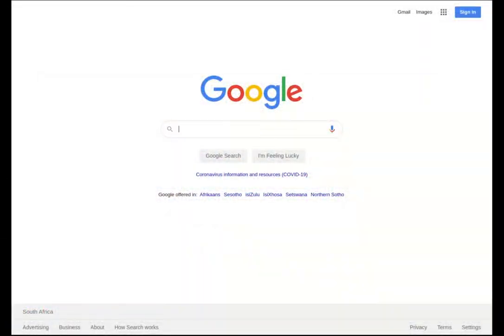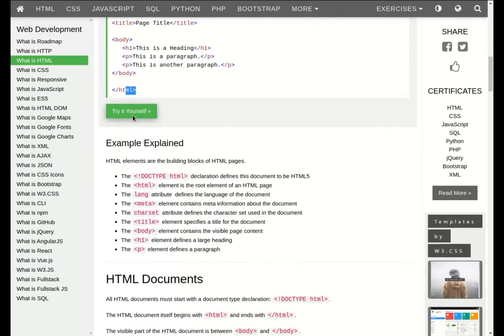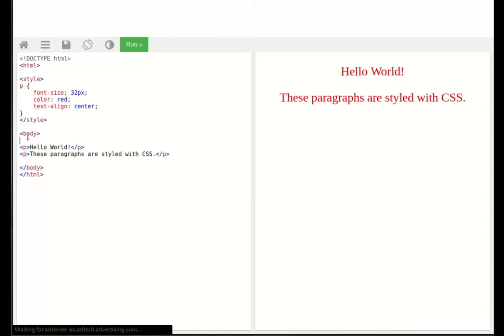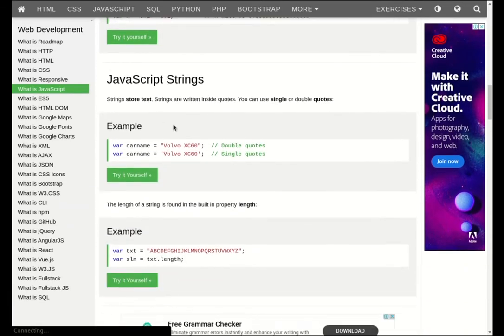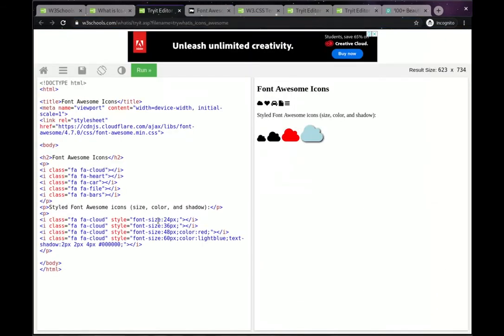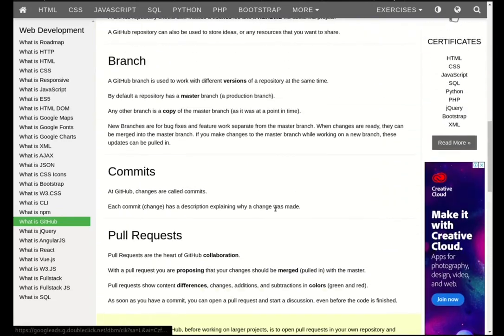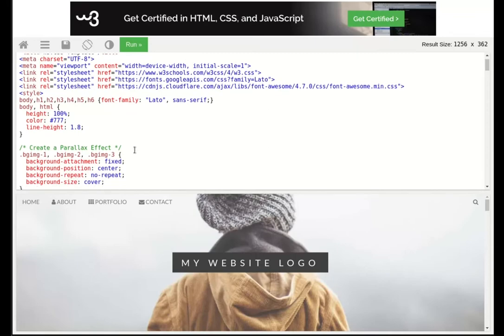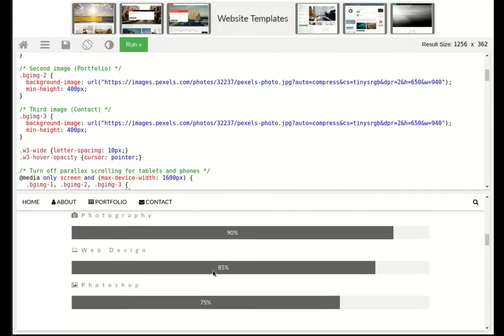Website Creation 101 | Create a personal website 100% Free | Basic concepts you should know 💻 📲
This is the first video, where I show you the basic concepts in web development (HTML, CSS, Javascript).

Buy Bitcoin Today and get rewarded:
1.
2. Deposit and buy ZAR 500 in BTC (Luno exchange not included)
3. We both get ZAR 25.00 free BTC